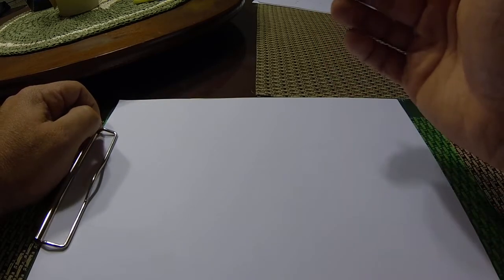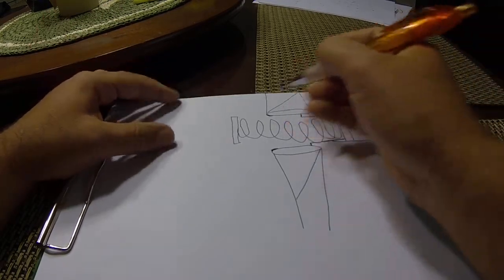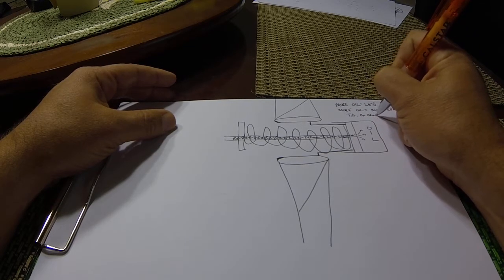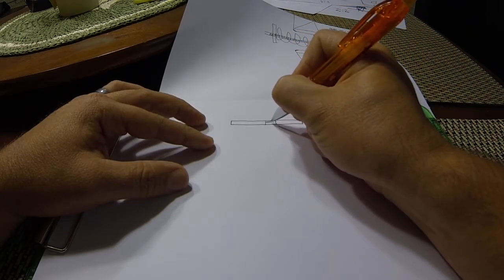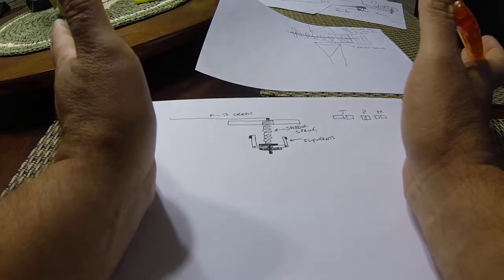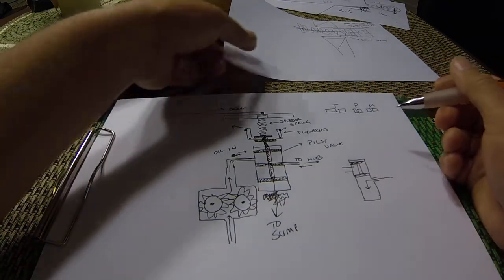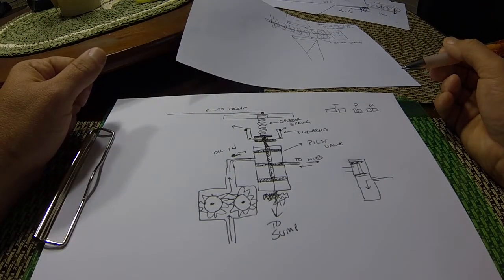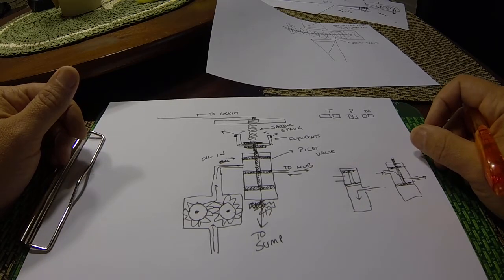Multi Engine Propeller System Explained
Follow along as I describe the McCauley propeller system commonly found on a multi engine airplane.  I discuss the operation of the entire system, to include how the blades change pitch, their "default" setting and duties of the governor.